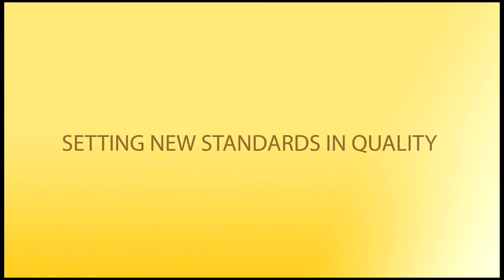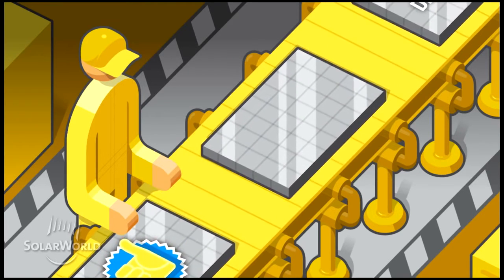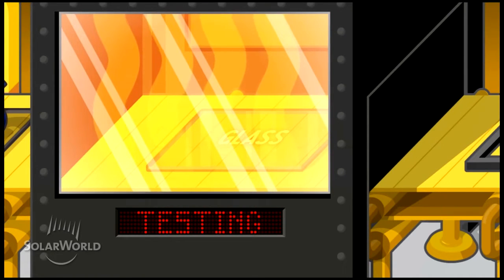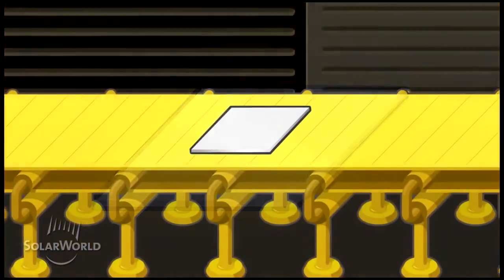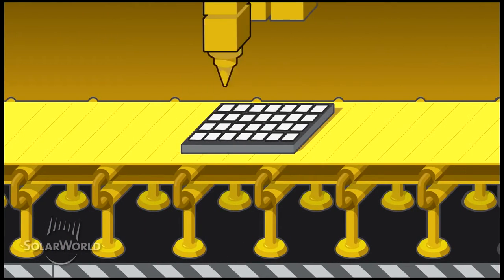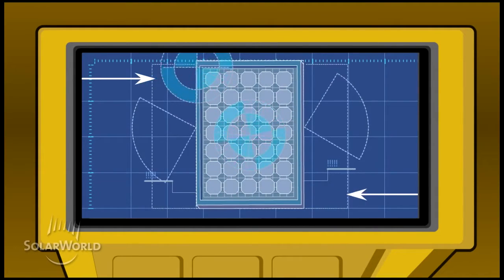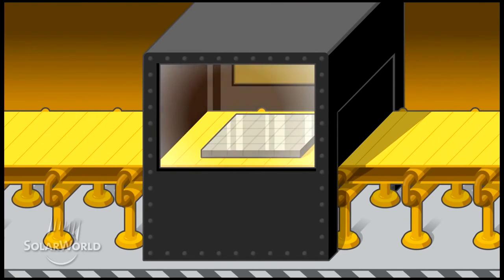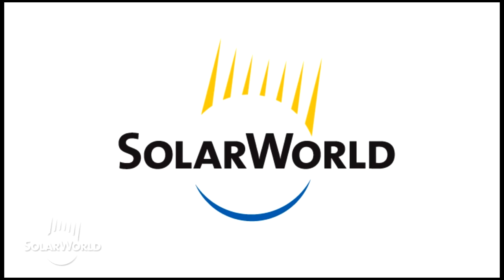The SolarWorld Standard - setting the new industry leading standards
Simplified Solar is proud to announce our Preferred Authorized Dealer status and our partnership with SolarWorld.  their panels are put through more testing to not only meet but exceed the standards which the Solar and Photovoltaic industry is measured by. constantly improving and innovating to bring you a better product every day--its why they've been around for 40 years!